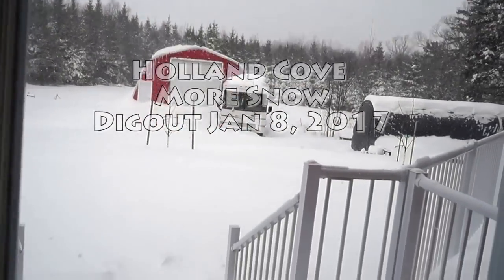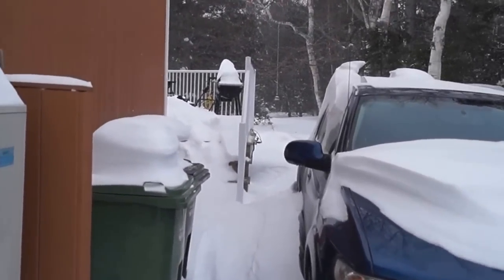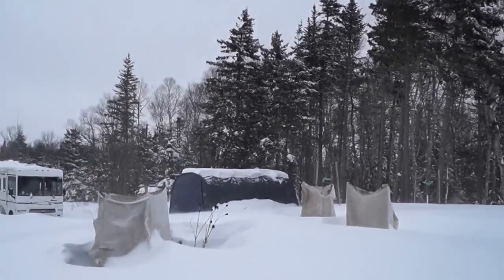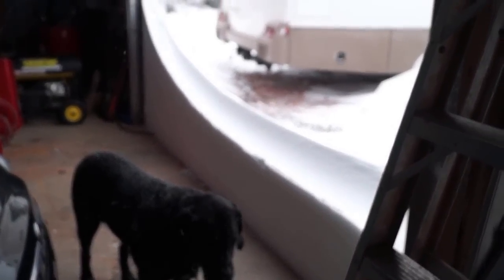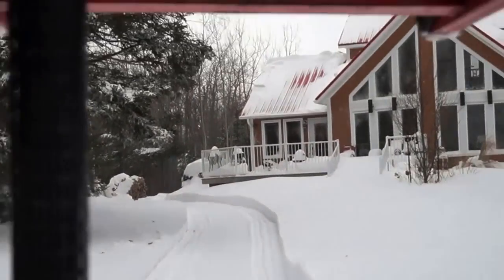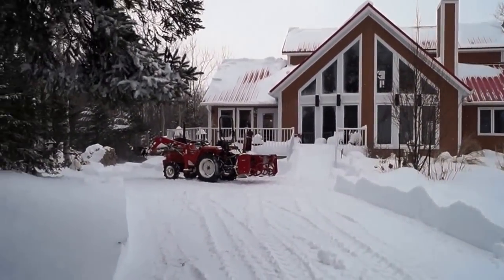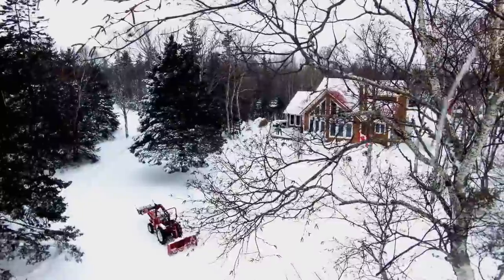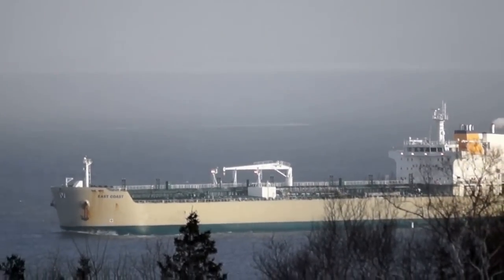Digout Holland Cove Jan8 2017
More snow for Holland Cove, not as bad as 2015 but there were a few exciting moments and the power stayed on.